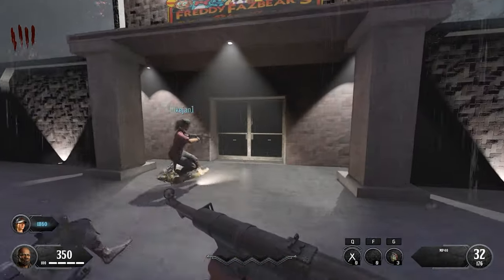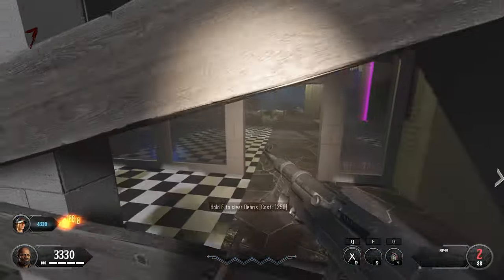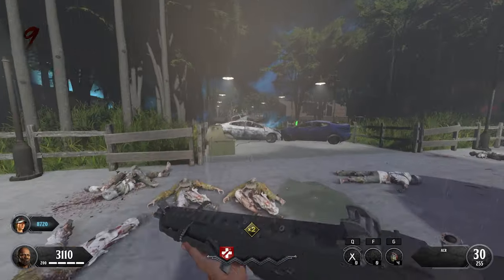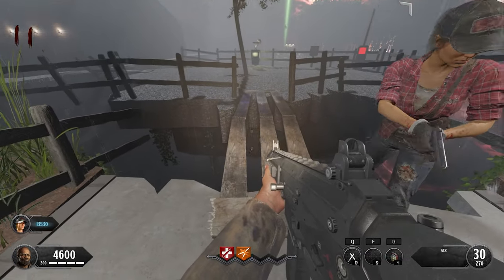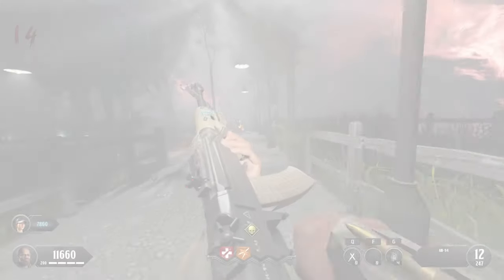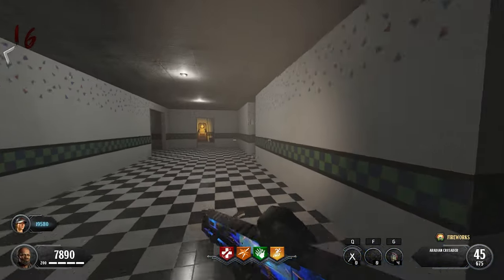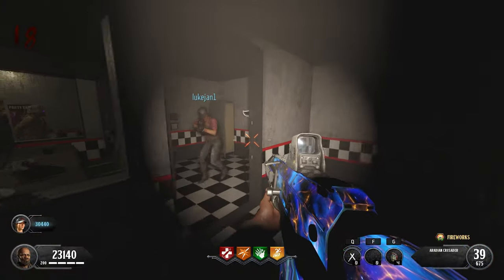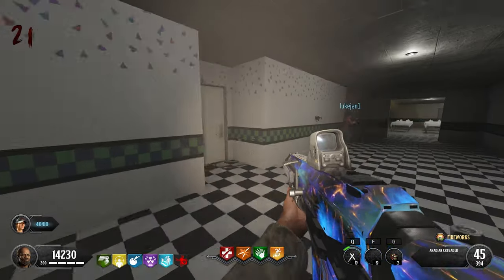I Just Wanna Go Home... | BO3 CZ w/ Luke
Luke and I find ourselves in a Fracture Five Nights at Freddy's Universe. Our only mission... get home!

This map was extremely fun to play with a straightforward easter egg to complete. If this is something you're wanting to play as well, then you can find this map in the steam workshop, in BO3's workshop. If the easter egg is challenging for you, then follow along with us or check out my easter egg guide coming soon!!

Logi's Channel

If you enjoyed this content and want to see more, then check out these videos!

Palworld Let's Play Series!

Raft Playthrough w/ The Boys!

BO3 CUSTOM ZOMBIES!!

It Takes Two w/ Jules